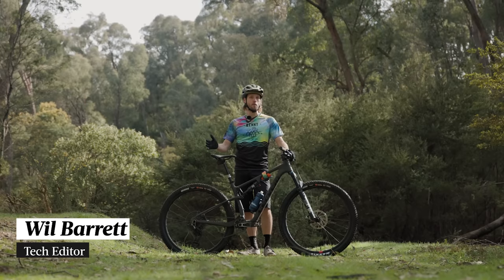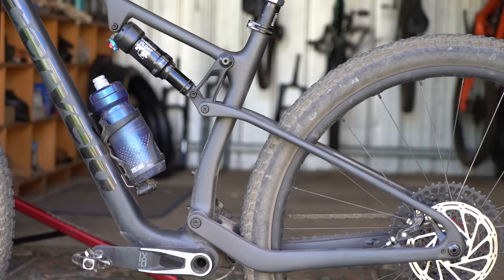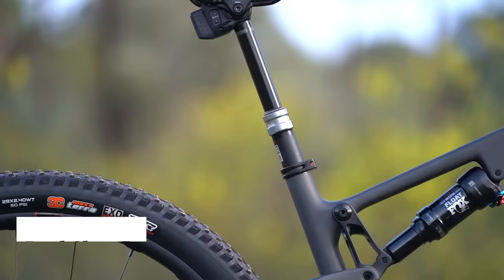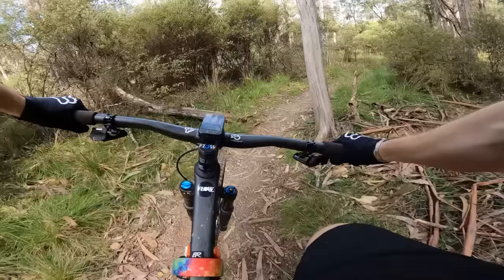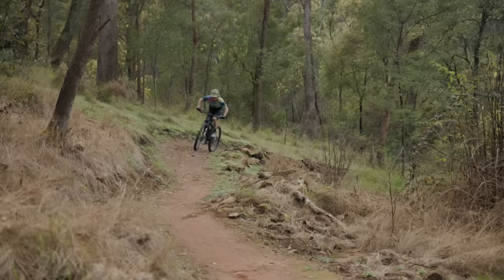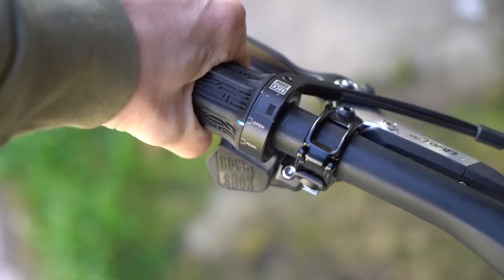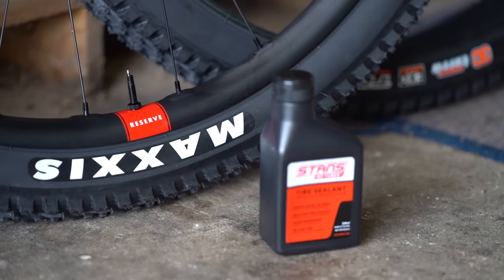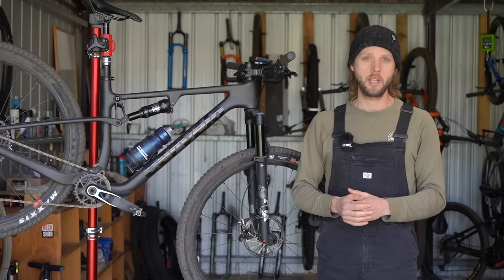Cervelo ZFS-5 Review | A brand new XC bike that's surprised us in more ways than one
As the first full suspension mountain bike from Cervelo, the ZFS-5 is a big deal. It follows the introduction of the ZHT-5 hardtail in late 2022, and joins a broader movement of roadie brands including Wilier, Pinarello, Factor and Ridley, that have recently dived into the XC market.

If you’re thinking the ZFS-5 looks familiar, that’s because it shares a lot of its DNA with the Santa Cruz Blur. Both Cervelo and Santa Cruz are owned by the Dutch conglomerate Pon Holdings, which has allowed the two brands to benefit from their respective design and manufacturing prowess. Despite the similar appearance however, the ZFS-5 isn’t just a rebadged Blur. To dig into the differences and find out if it’s ready to take on the best XC bikes on the market, we got our hands on the Cervelo ZFS-5 to put to the test.

Cervelo ZFS-5 Video Review Contents

0:00 - Cervelo ZFS-5 Overview
0:37 - Frame & Suspension Design
1:38 - Geometry & Sizing
2:11 - Cervelo ZFS-5 Price & Specs
2:50 - Cervelo ZFS-5 Weight
3:20 - Riding the Cervelo ZFS-5
5:12 - Strengths
5:46 - Weaknesses
7.03 - Component Highs & Lows
8:00 - Flow's Verdict